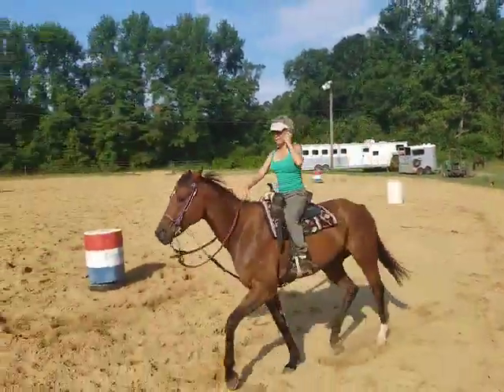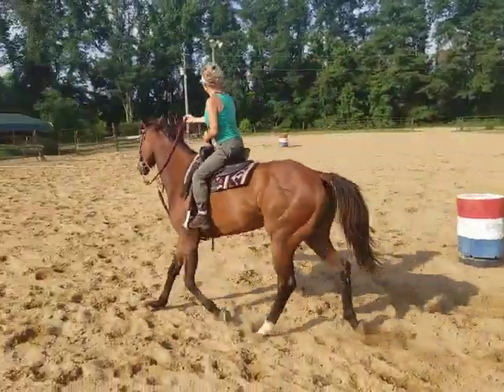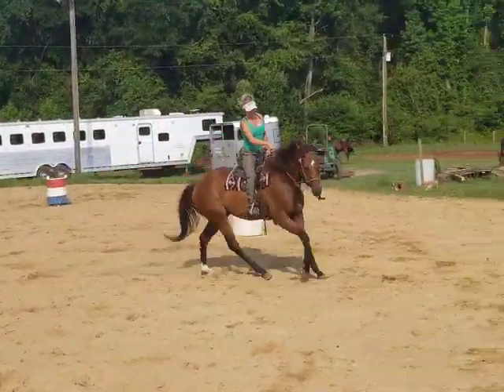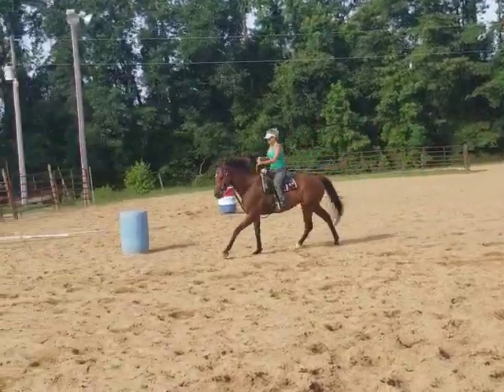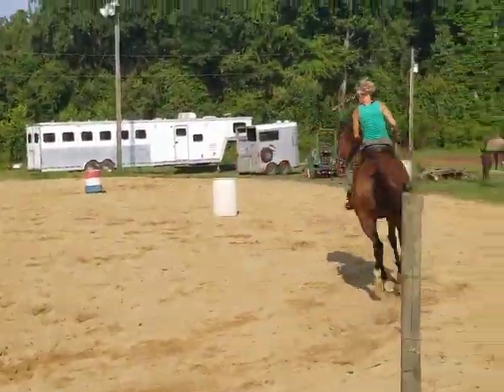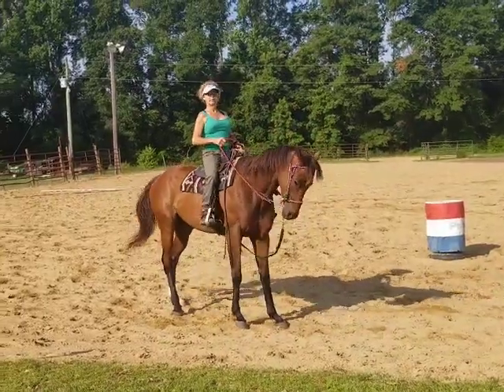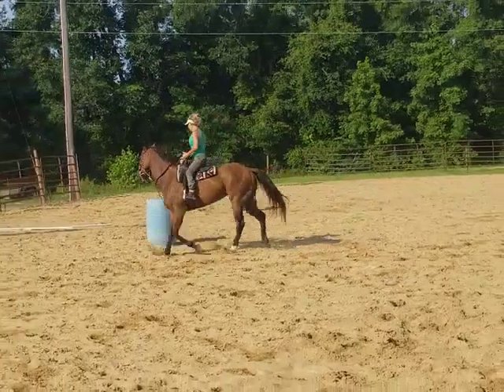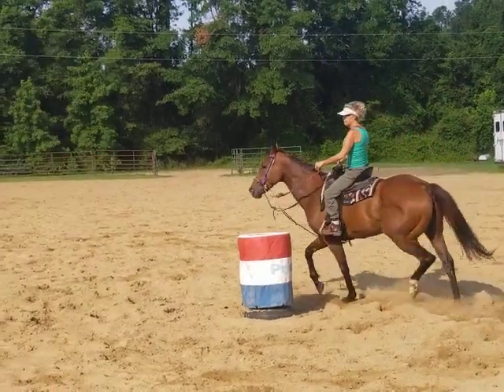Smarty working with stop and turn